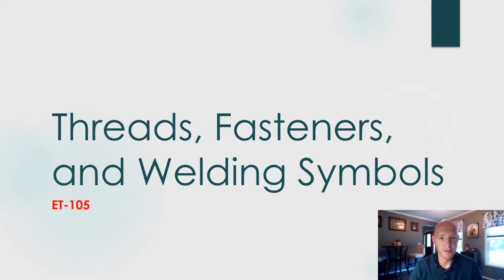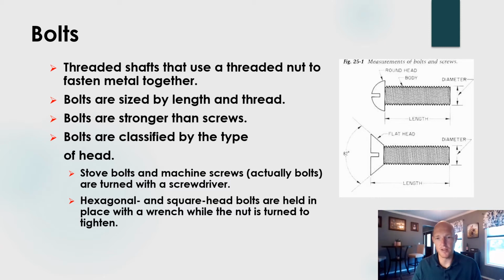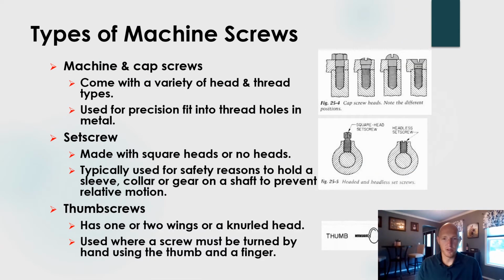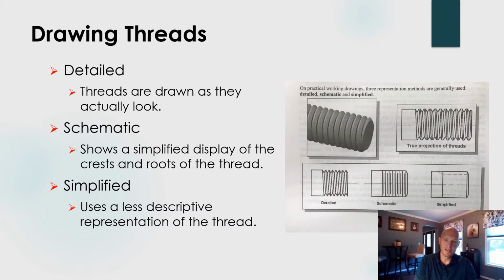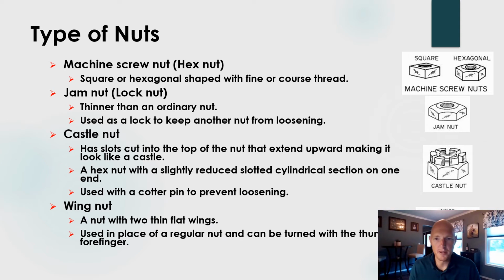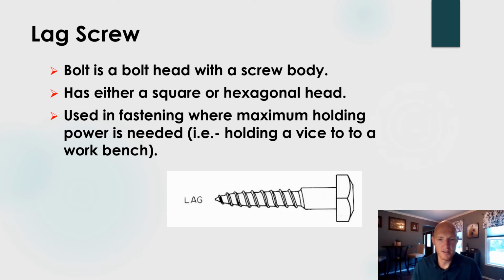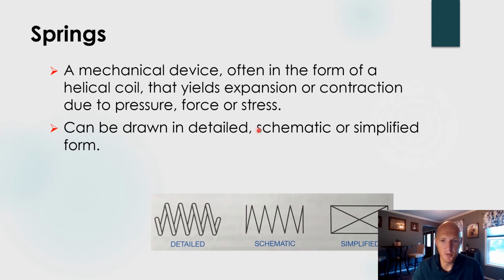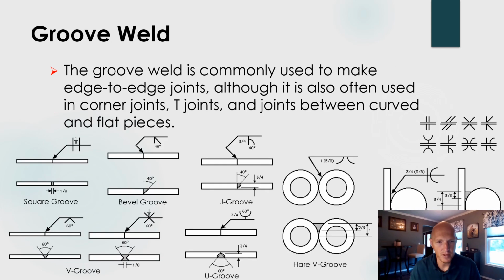12.1 Threads and Fasteners